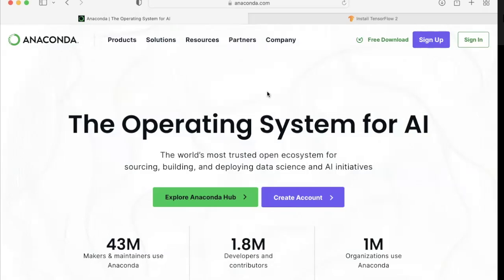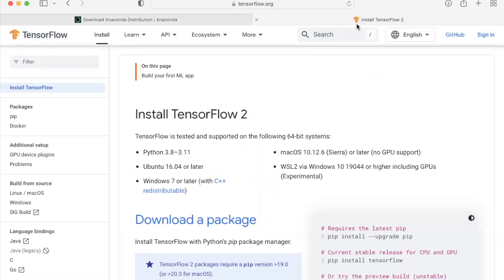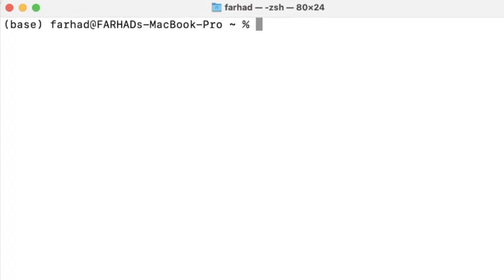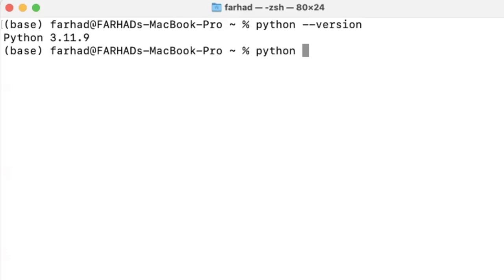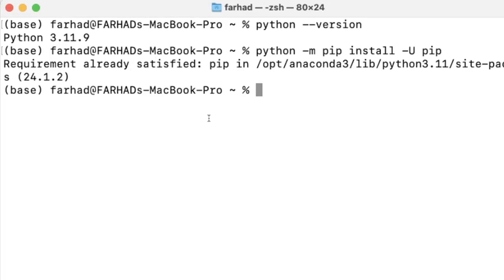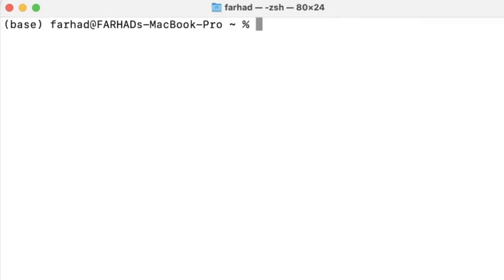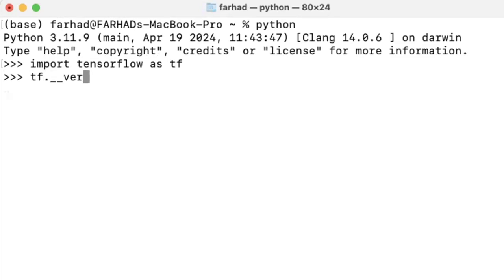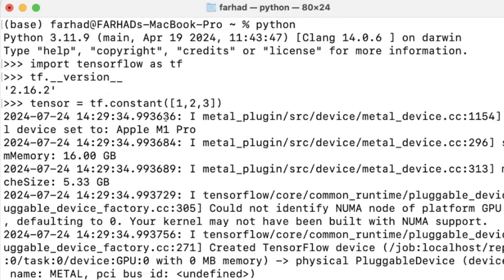Install TensorFlow/Keras on Apple Silicon Macs (M1, M2, M3, M4) with 4 Terminal Commands in 2024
TensorFlow can be installed on Apple silicon Macs using the following steps:

xcode-select --install

python -m pip install -U pip

python -m pip install tensorflow-macos

python -m pip install tensorflow-metal